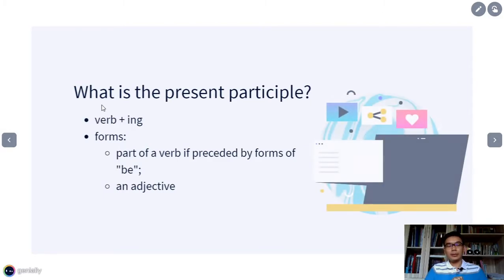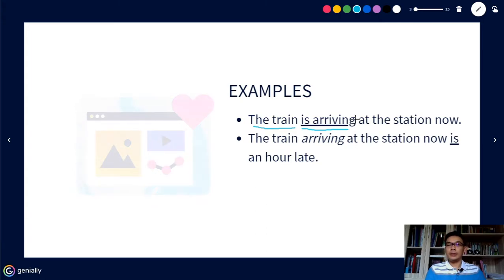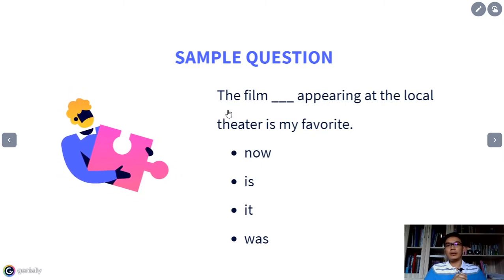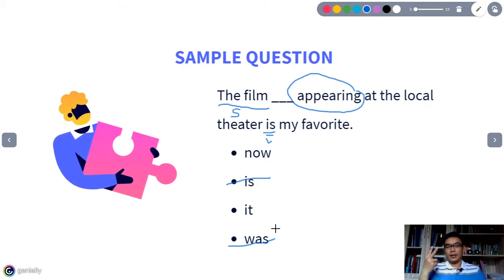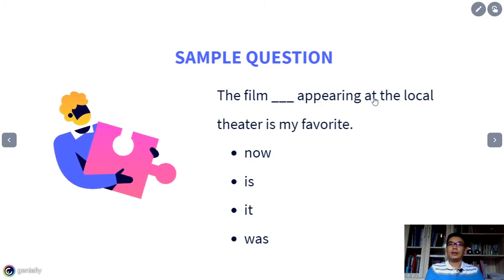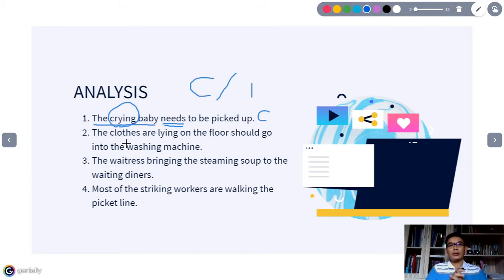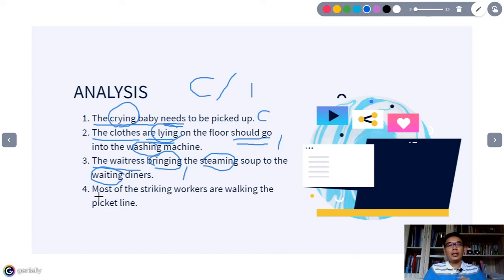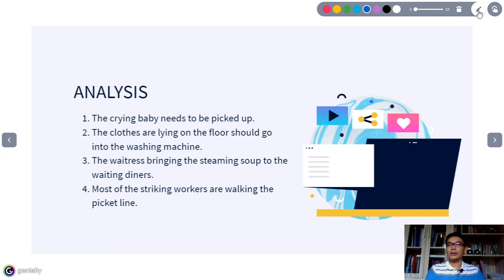PBT - The Present Participle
This video is about The Present Participle. Let me know if you need more videos like this or in Bahasa by writing down your comments.

Microphone: BOYA BY-M1 LAVALIER MICROPHONE